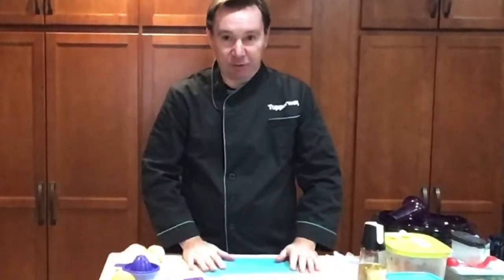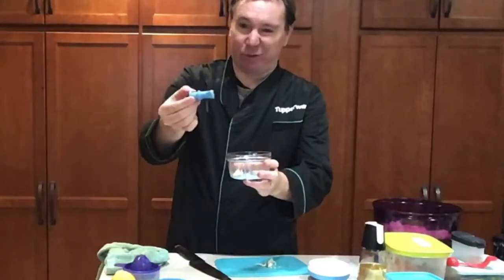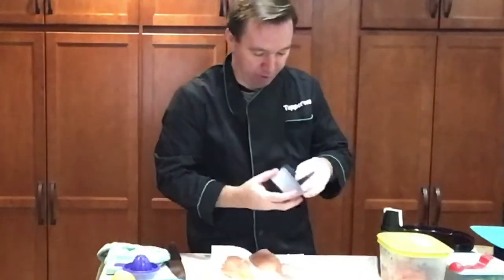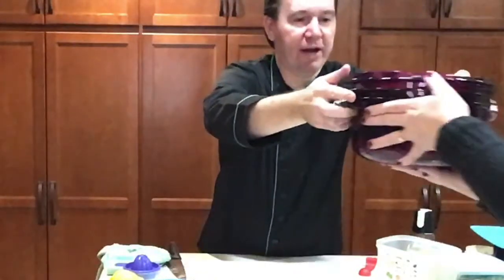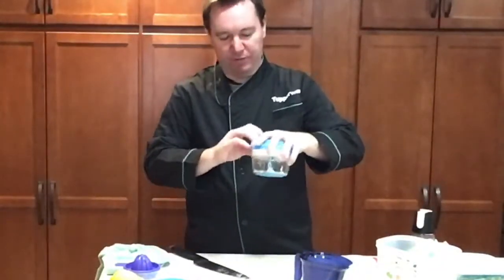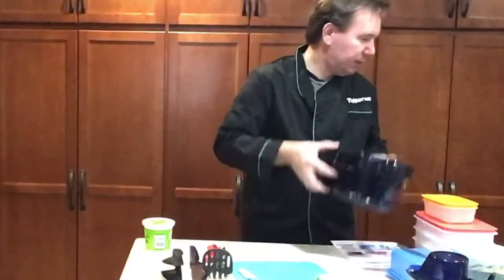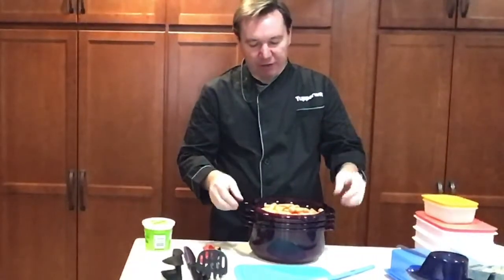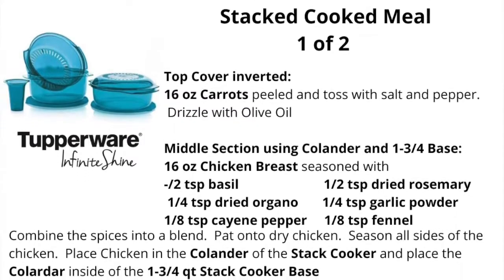How to make Lemon Chive Chicken with Mashed Potatoes in 20 minutes!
This video shares how to make Lemon Chive Chicken in the Tupperware Stack Cooker in 20 minutes!  Also, if you like the Stack Cooker you CAN get it for $30 through January 27, 2021.  to see how!  My husband says this is the BEST meal he has ever made in his Stack Cooker!